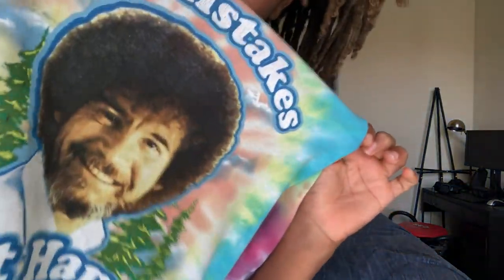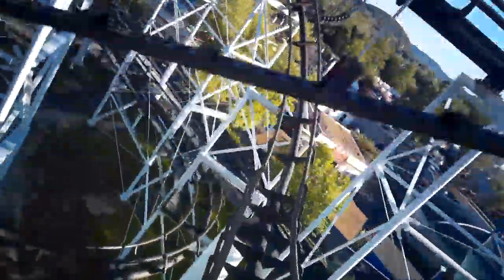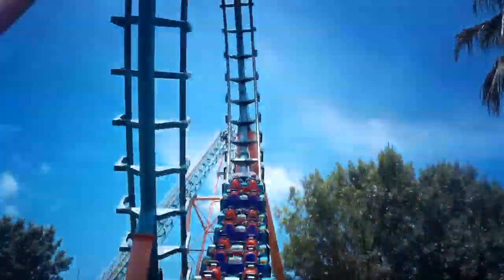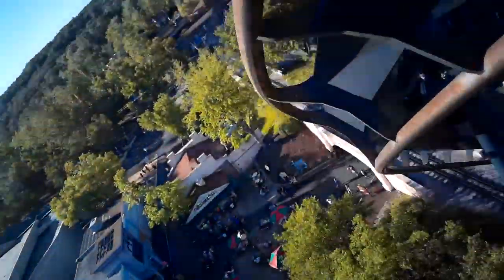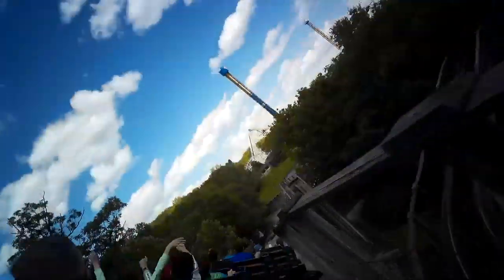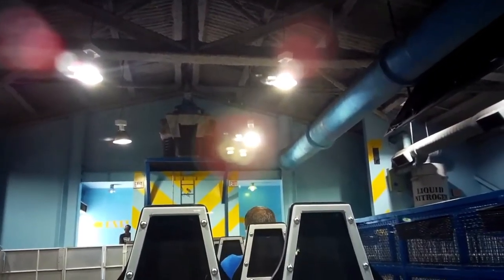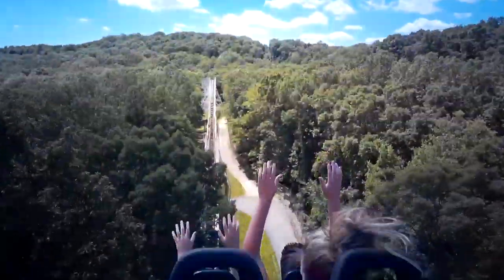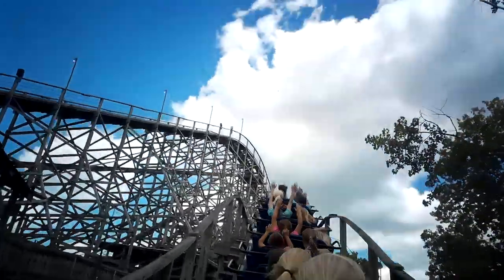Top Roller Coasters at Six Flags St Louis 2019 | TheThrillList | Top 10s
Here is me ranking all of the coasters at Six Flags St. Louis. It is an underrated park with a great top 3 and I would totally recommend coming here if you are near St. Louis. Have you ever been to this park? What did you think? If not then is this park on your bucket list? Talk about it in the comments below.

Camera Equipment:
Main Camera | iPhone 8
GoPro | GoPro Hero 3+
Glasses | OHO Sunshine Camera Glasses